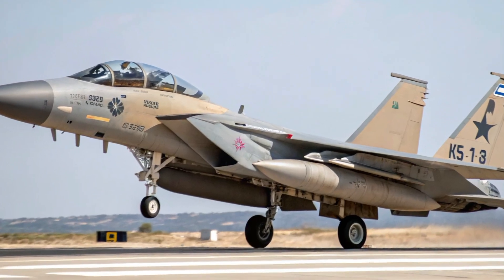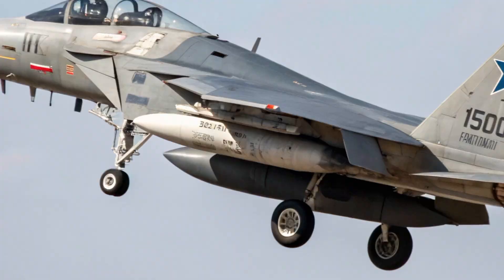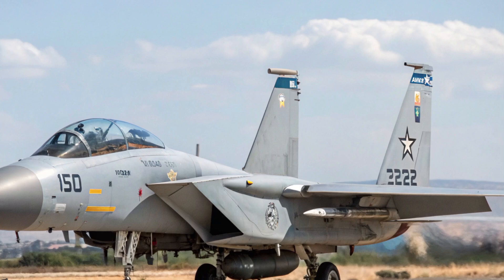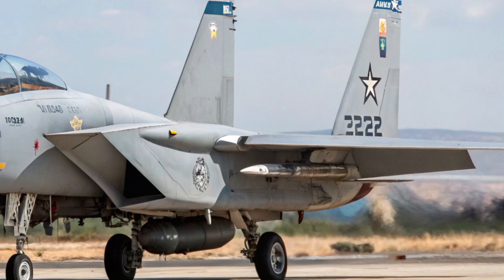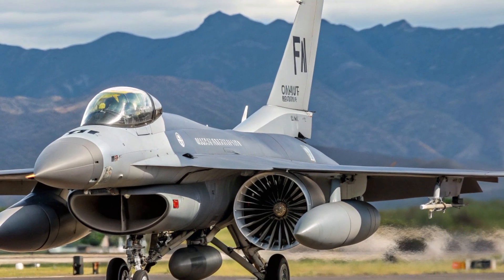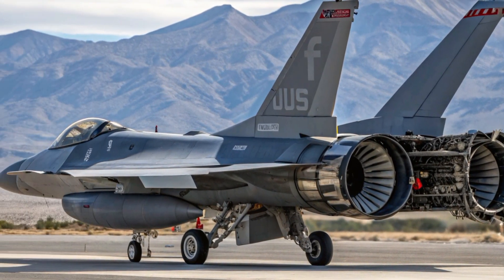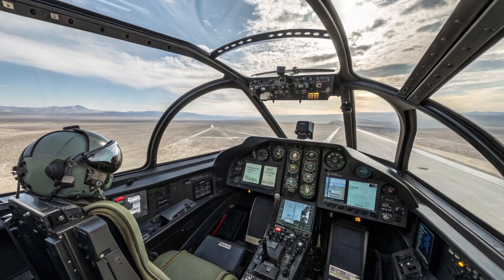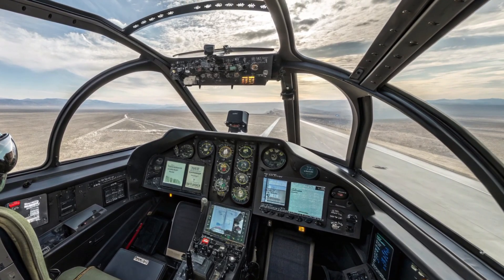2026 F-15I Ra'am – Israel’s Ultimate Strike Fighter Evolution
2026 F-15I Ra'am – Israel’s Ultimate Strike Fighter Evolution

Discover the unmatched power and precision of the 2026 F-15I Ra'am, the Israeli Air Force’s most advanced strike fighter. Based on the legendary F-15E Strike Eagle and upgraded with cutting-edge Israeli technology, the F-15I Ra'am is built for dominance in the air and on the battlefield. This video takes you deep into every component of the 2026 variant — from its upgraded Pratt & Whitney engines, advanced Elta AESA radar, and full digital cockpit, to its superior electronic warfare systems and massive weapons payload. Learn how this multirole aircraft combines long-range strike capability with unmatched agility, survivability, and battlefield awareness. Perfect for defense enthusiasts, military analysts, and tech lovers, this is the ultimate breakdown of one of the most lethal fighter jets in the skies today.